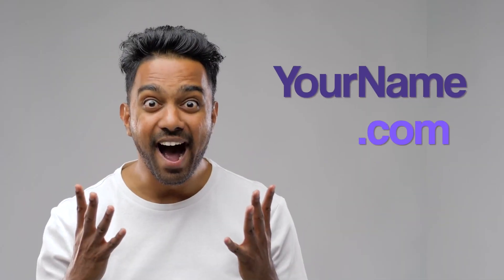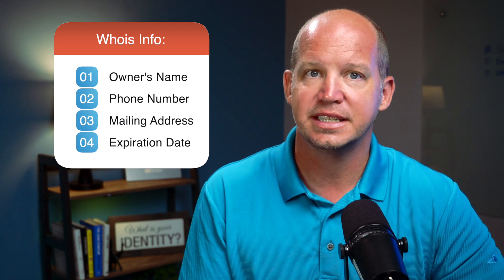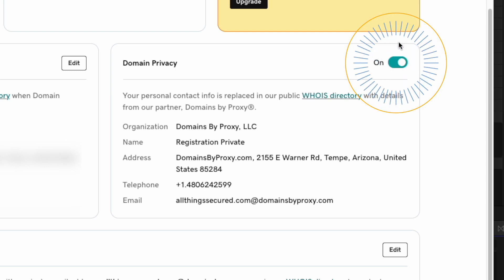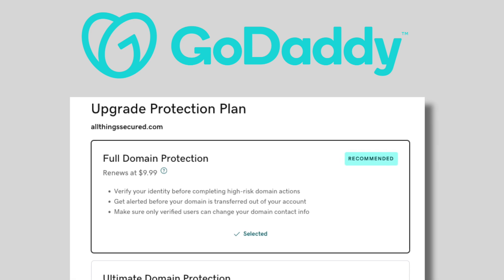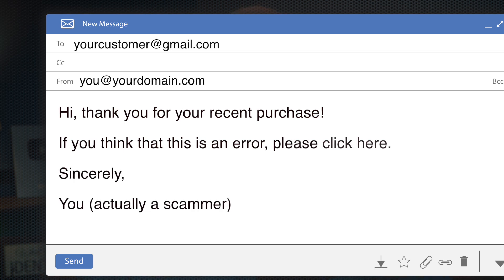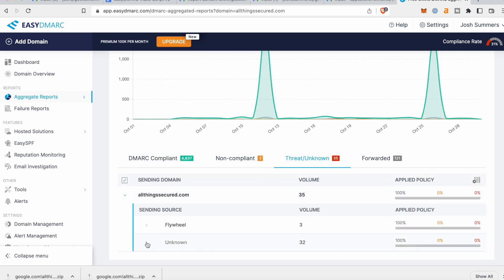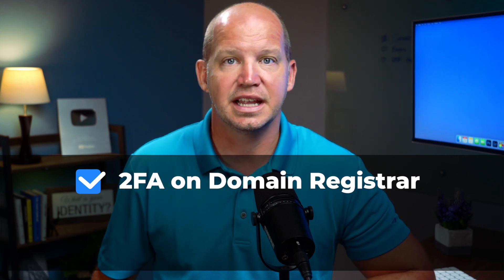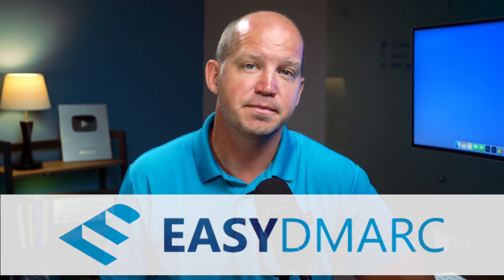If you own a domain URL...watch this NOW!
Whether it's your personal domain or a business URL, most people aren't aware of critical privacy and security steps you should be setting up to make sure your domain isn't stolen or used as part of a phishing scam.

Video Timestamps
0:00 - Domain Security and Privacy
0:46 - Step1: Add Domain Info Privacy
1:52 - Step 2: Lock Your Domain
2:34 - Bonus Tip!
3:06 - Step 3: Basic Email Protection (DMARC)
4:43 - Step 4: Set Up 2FA

Domains are usually a set it and forget it asset, but if you haven't configured the privacy and security settings correctly, you could be opening yourself up to serious risk. Learn how to add domain privacy, lock your domain, protect your domain email setup and lock your accounts with 2FA.